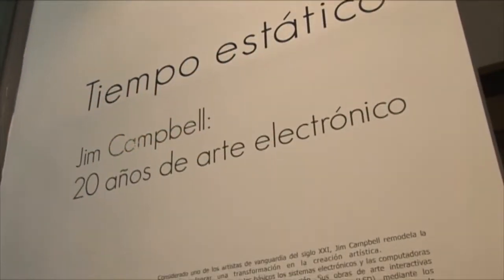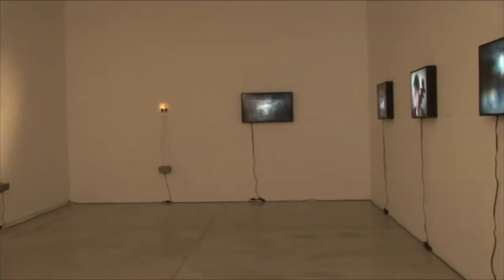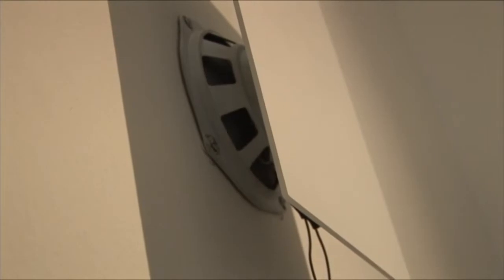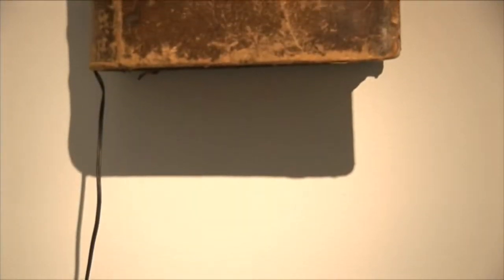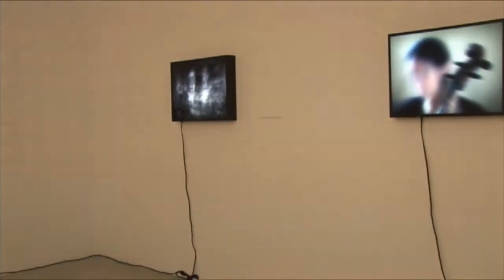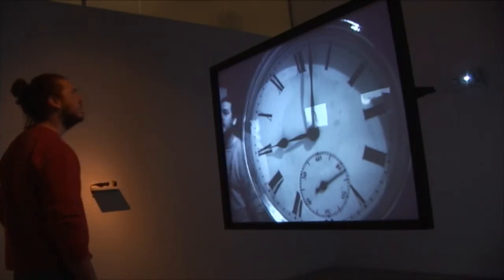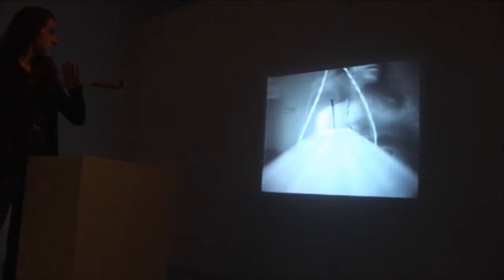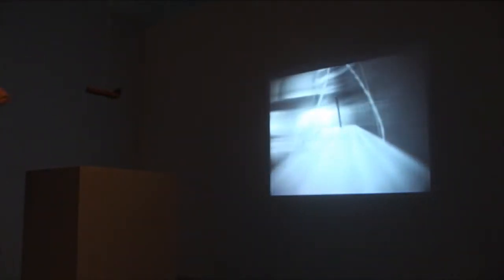Visita Virtual - Tiempo estático. Jim Campbell: 20 años de arte electrónico -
"Tiempo estático. Jim Campbell: 20 años de arte electrónico" es el nombre de la muestra que se presentó en el Espacio Fundación Telefónica (EFT) y que ahora la podés ver a través de la visita virtual.

Licenciado en ingeniería eléctrica y matemáticas en el Massachusetts Institute of Technology (MIT) en 1978, Campbell buscó en el arte un equilibrio entre su labor en el reconocido centro de investigación tecnológica de EE.UU. y su vida diaria. "Primero fueron películas. A los 10 años de estar trabajando en el MIT,  empecé a integrar mi lado artístico con la ingeniería. Mi interés siempre está en la imagen y en cómo utilizar la tecnología para presentarla de manera que se vea distinta", comentó durante la apertura de la exhibición. El galerista Bryce Wolkowitz señala que Campbell "manipula, como materiales básicos, los sistemas electrónicos y las computadoras para crear 'haikus visuales' de la era de la información. Sus obras de arte interactivas incluyen circuitos electrónicos adaptados y diodos emisores de luz (LED), mediante los cuales explora las características del movimiento físico en figuras humanas y en la naturaleza, así como aspectos de la memoria, el tiempo y el lugar."

La muestra que podés observar en esta visita está conformada por más de 20 obras e incluye, además la reconocida serie Memory Works, que reflexiona sobre el olvido y la memoria  a partir de representaciones digitales de recuerdos, tanto personales como colectivos.

Campbell también se destaca por sus obras de grandes dimensiones en espacios públicos. En 2010, tres de sus instalaciones -Scattered Light,  Broken Window  y Voices in the Subway Station- se exhibieron en el Madison Square Park de la ciudad de Nueva York. En la actualidad, el artista se encuentra trabajando en una obra a gran escala para el aeropuerto de San Diego.